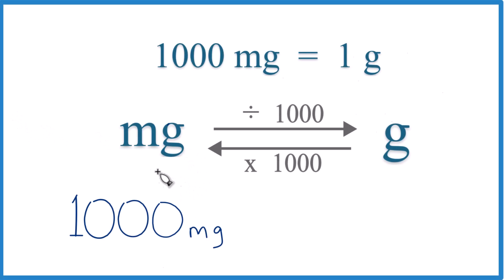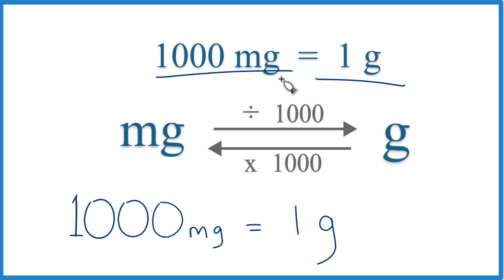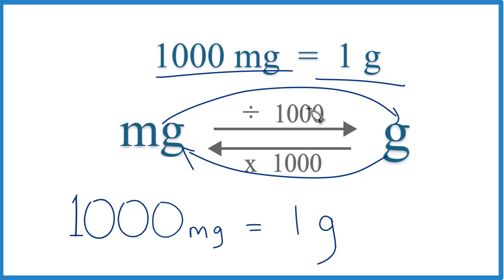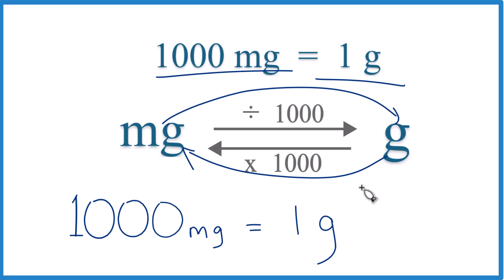How to Convert 1000 Milligrams to Grams (1000mg to g)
Steps for conversion:

🔹Conversion calculation: 1000 mg divided by 1000 equals 1 g.

So, 1000 milligrams is equal to 1 gram. The key step is dividing by 1000, using the conversion factor that relates milligrams to grams. If you set it up correctly, the milligrams will cancel out, leaving you with grams.